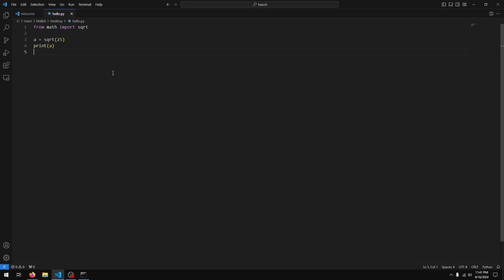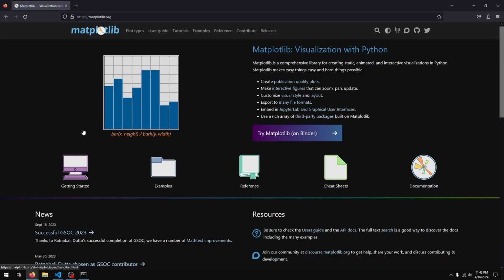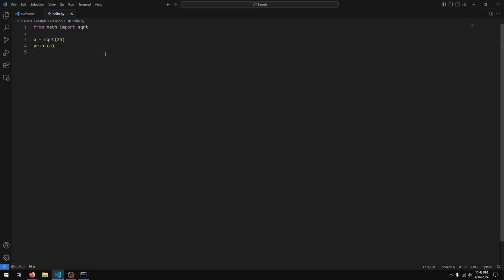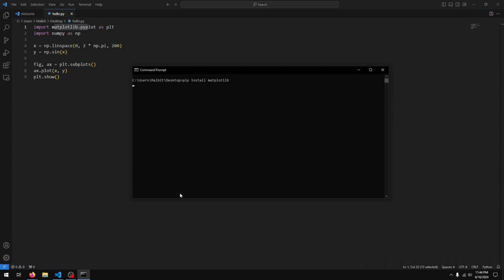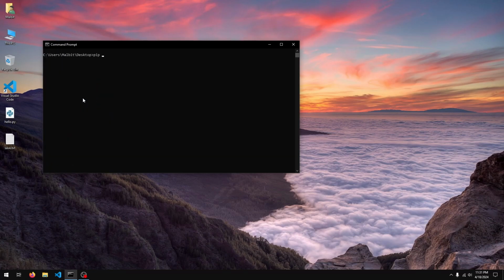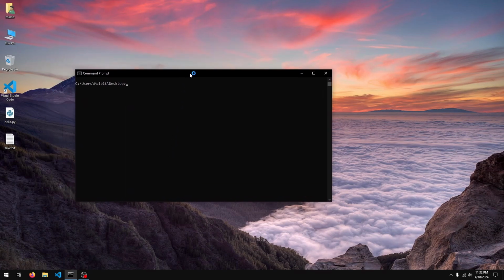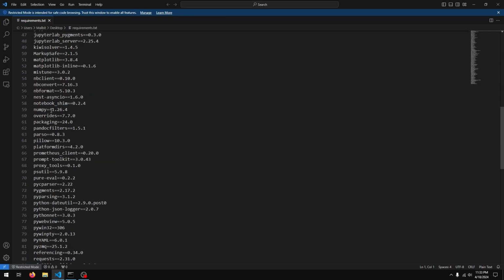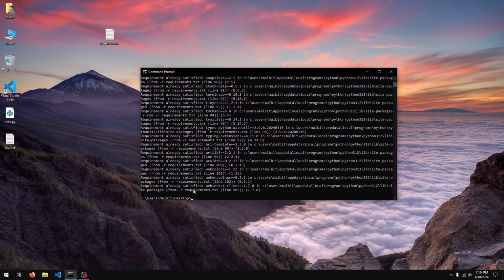Python Full Course for Beginners 13 - Installing Packages with pip